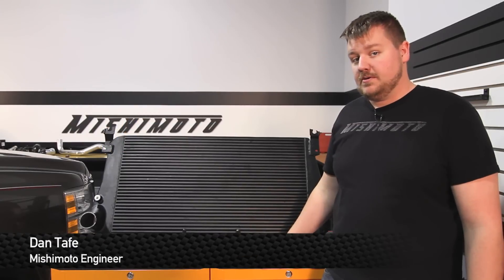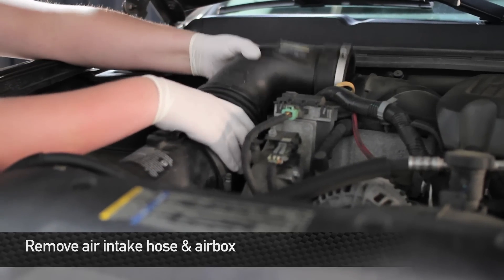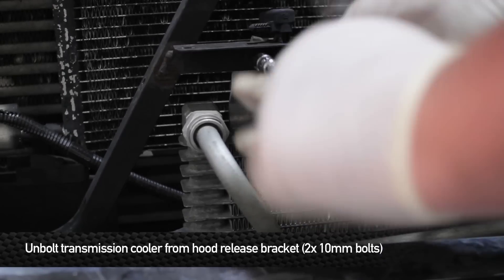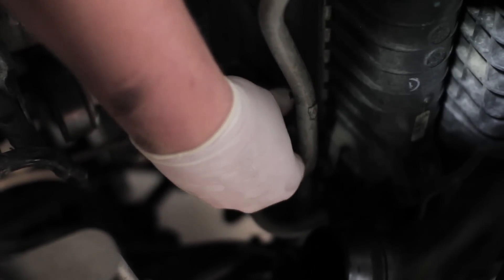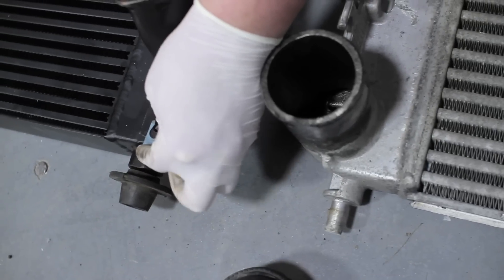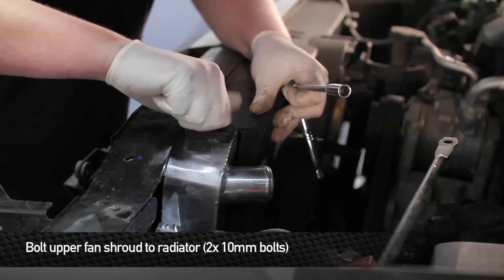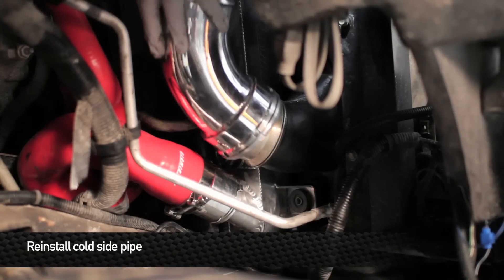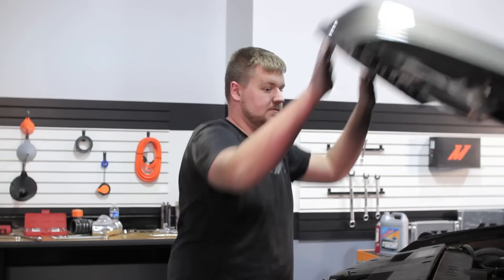How To Install: Mishimoto 2006-2010 Chevrolet /GMC Duramax 6.6L Performance Intercooler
Mishimoto, the world leader in performance cooling products, introduces you to the Mishimoto Performance Aluminum Intercooler kit for the 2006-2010 Chevrolet Silverado/GMC Sierra w/ 6.6L Duramax engine!

Model Number: MMINT-DMAX-06

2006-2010 Chevrolet/GMC 6.6L Duramax Intercooler Installation Guide

PARTS LIST
(1) Mishimoto Intercooler
(2) Lower AC Condenser Brackets
(2) Aluminum Spacers
(2) M8 x 1.25 Bolt and Washer

TOOLS NEEDED
PICK TOOL
¼” DRIVE RATCHET
¼” DRIVE RATCHET EXTENSION
7MM SOCKET
10MM SOCKET
11MM SOCKET
13MM SOCKET
15MM SOCKET
3/8” DRIVE RATCHET
3/8” DRIVE RATCHET EXTENSION
8MM WRENCH
10MM WRENCH
1 1/8 WRENCH
POP-CLIP PLIERS
LINEMAN’S PLIERS
FLATHEAD SCREWDRIVER
COOLANT
COOLANT FUNNEL

 MP products.

Download the full installation guide for MMINT-DMAX-06 to learn how to install your 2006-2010 Chevrolet/GMC 6.6L Duramax Intercooler.